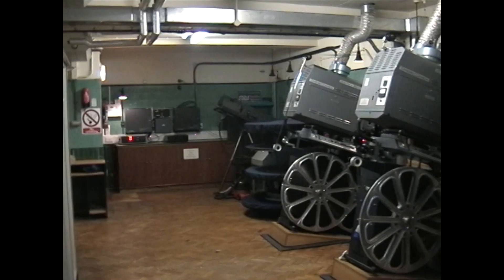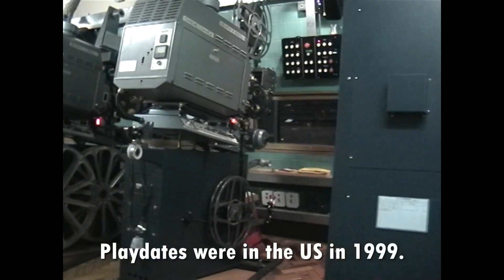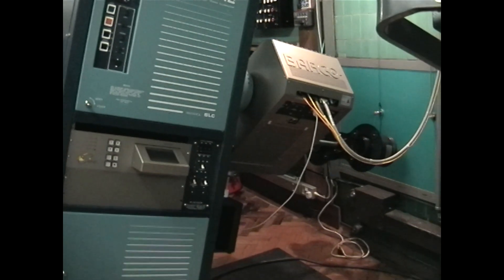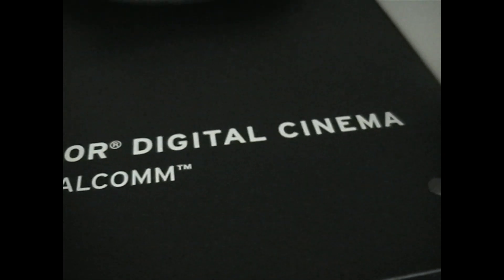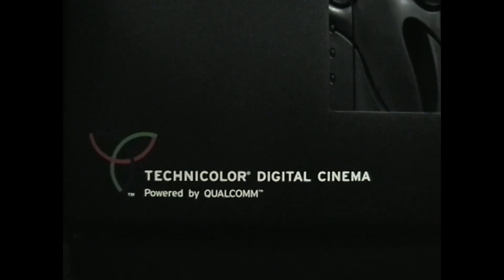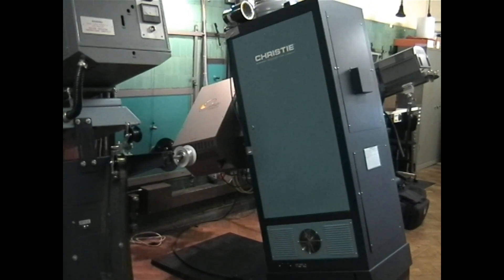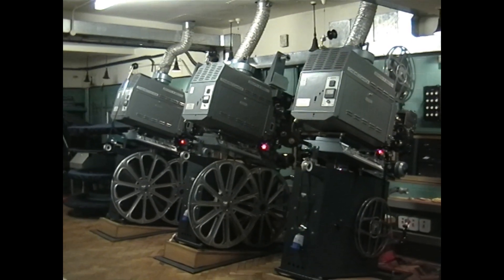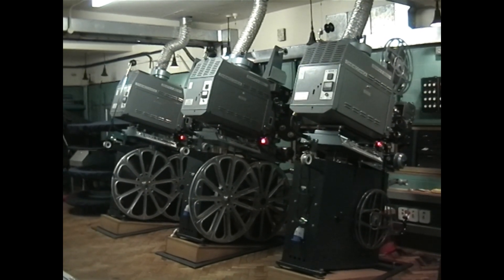Odeon Leicester Square Early Digital Projector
In 1999 Disney and Fox tested digital projection in the US. Disney with Toy Story 2. When Toy Story 2 opened at the Odeon Leicester Square in Feb 2000 it was screened digitally. This short video shows one of the earliest digital projectors ever installed in the Odeon Leicester Square.